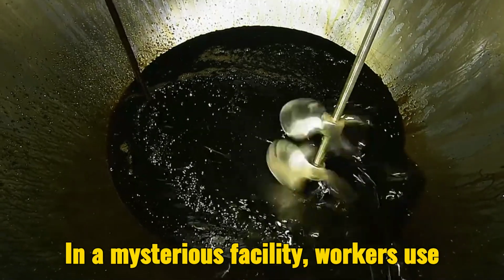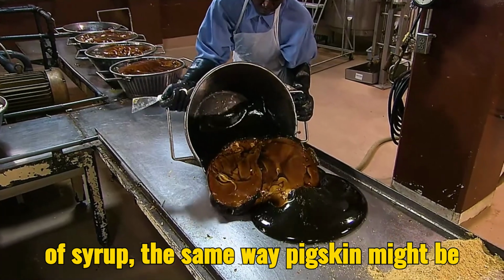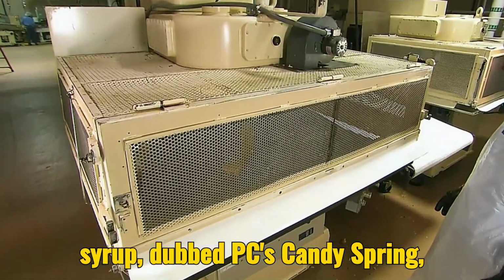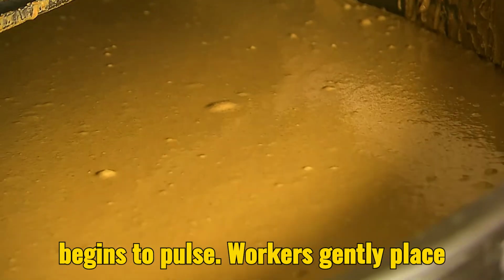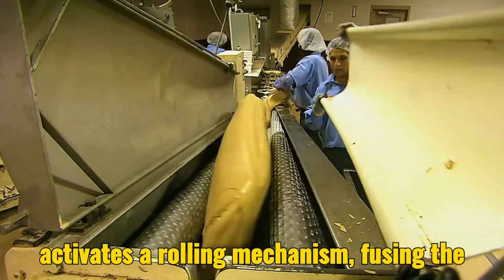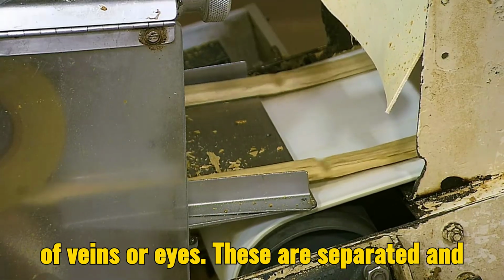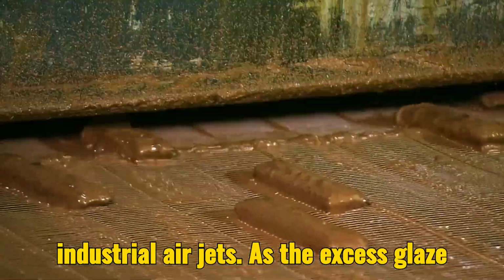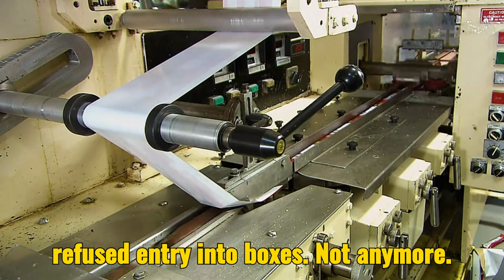"How Millions of Cadbury Dairy Milk Bars Are Mass-Produced | Inside Chocolate Factory Tour 🍫"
Welcome to MR.AGHA – Your Gateway to the World of Manufacturing & Industry!

Dive deep into the fascinating world of factories, production lines, and industrial processes from around the globe. On this channel, we explore how everyday products are made, reveal the inner workings of modern factories, and showcase cutting-edge manufacturing technologies.

From heavy machinery to precision engineering, from raw materials to final products, MR.AGHA brings you behind the scenes of the industrial world.

🔧 What You’ll Discover Here:Cadbury Dairy Milk

chocolate factory

Cadbury chocolate production

chocolate making process

inside Cadbury factory

how chocolate bars are made

food manufacturing

candy production line

chocolate factory tour

dairy milk bar

food processing

mass production

factory automation

factory tour 2025

satisfying chocolate video

food engineering

Factory tours and production line videos

How things are made – from start to finish

Amazing machines and technology in action

Industrial innovations and smart manufacturing

Educational content for engineering & manufacturing enthusiasts